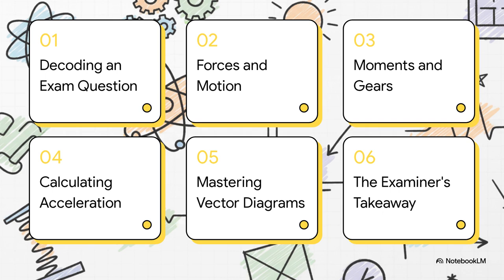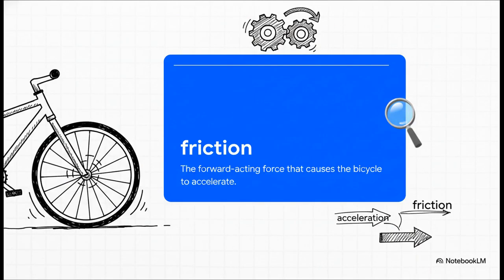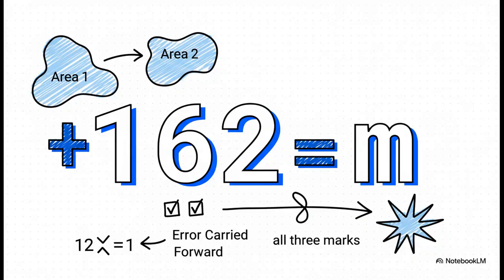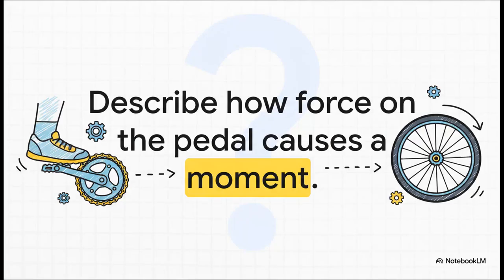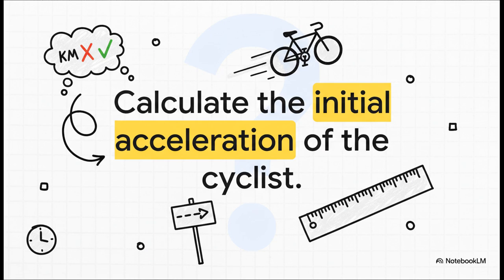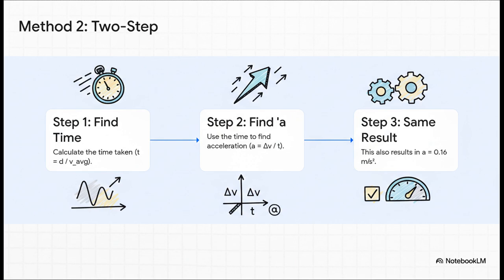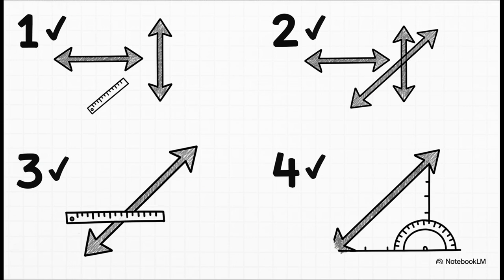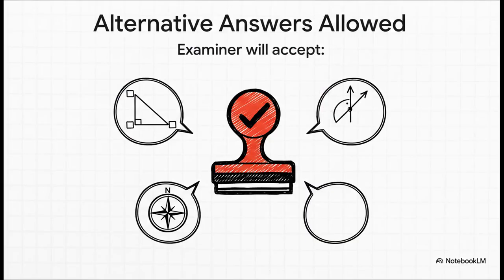AQA GCSE Physics 2021 Past Paper Higher Tier Paper 2 Q7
2021 Past Paper
Higher Tier Paper 2
Q7 Vector